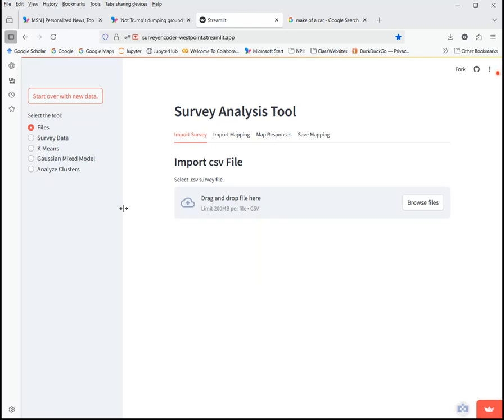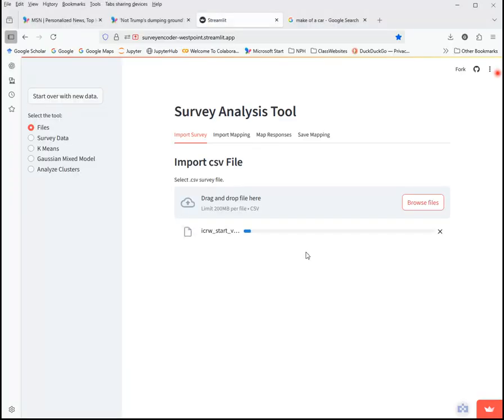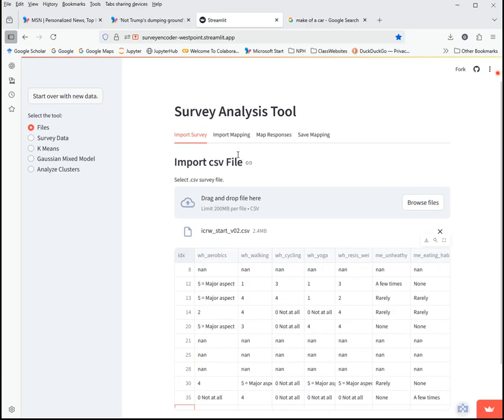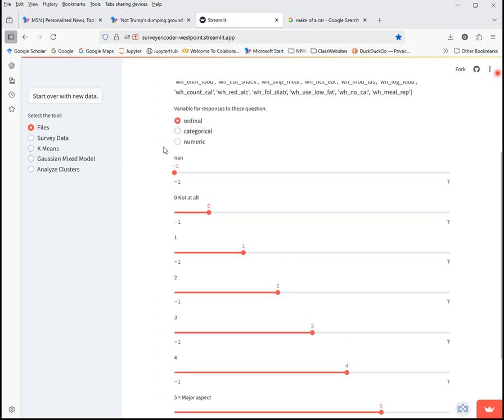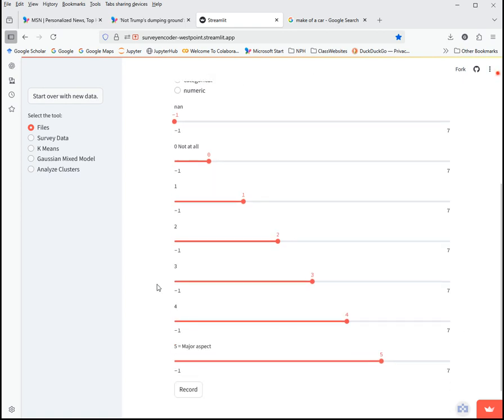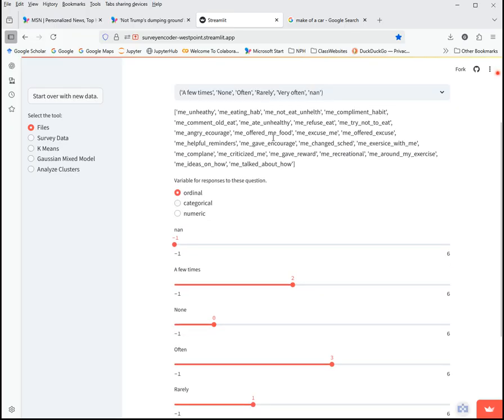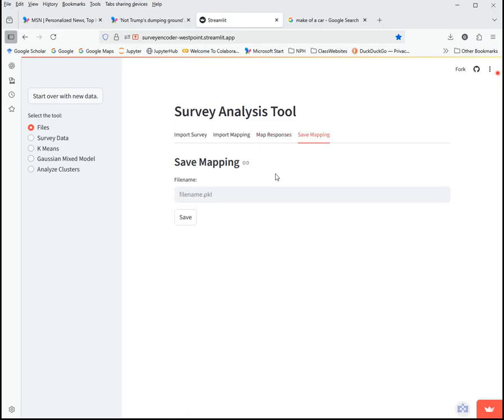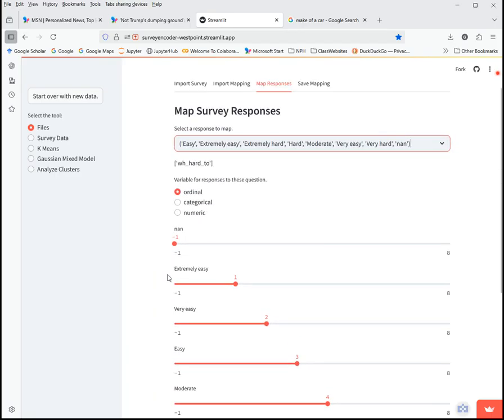survey analysis tool step1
Format of csv file, load csv file, mapping responses to ordinal values, save mapping and if one exists for your data already, load mapping pkl file.